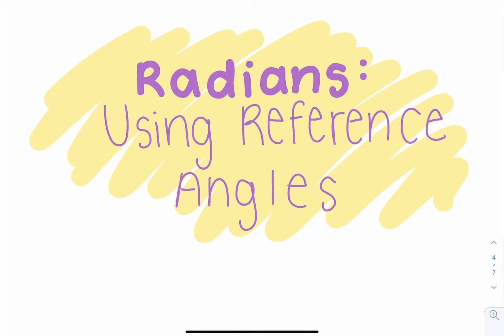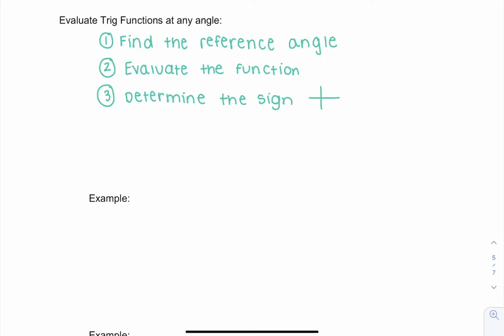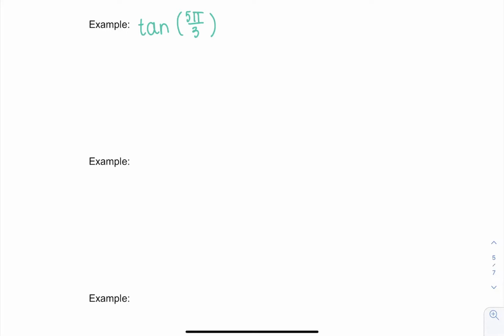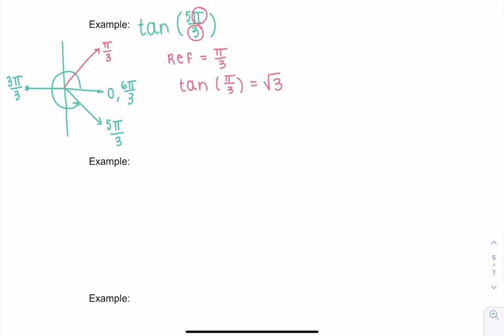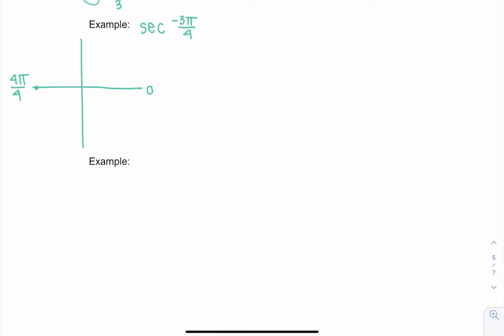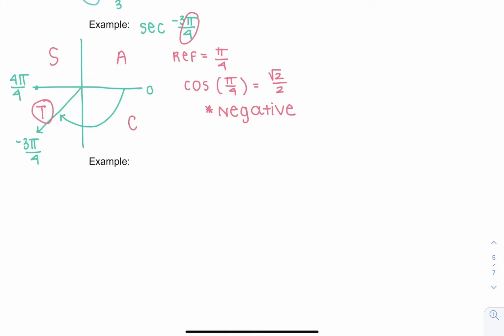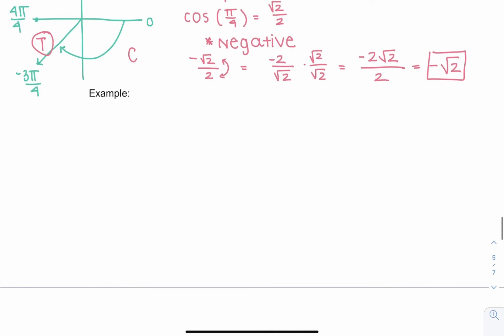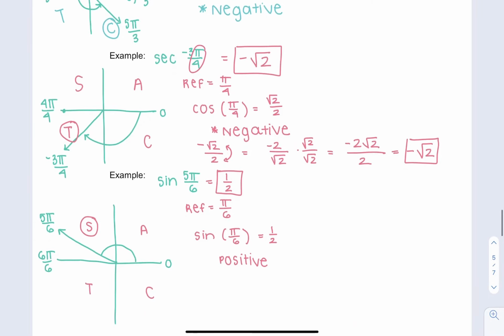Using Reference Angles in Radians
How to use reference angles to find the value of a trig function at any angle in radians